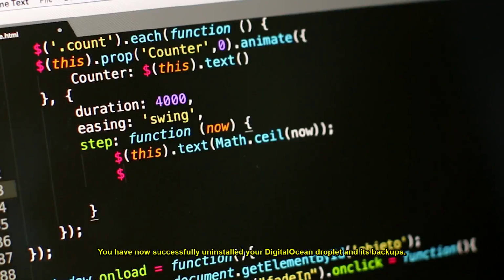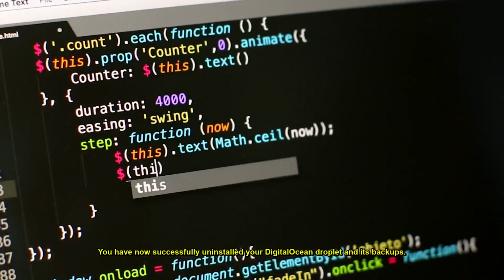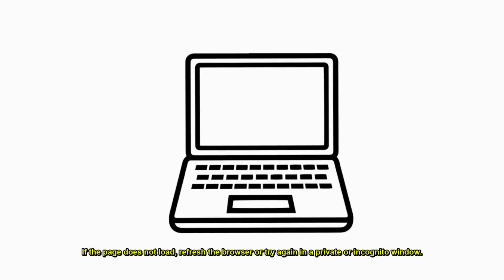How to uninstall DigitalOcean droplets and backups - Detailed Guide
In this comprehensive tutorial, we'll walk you through the step-by-step process of uninstalling DigitalOcean droplets and managing your backups effectively. Whether you're looking to free up resources or simply streamline your cloud environment, this detailed guide covers everything you need to know. From accessing your DigitalOcean dashboard to safely deleting your droplets and backups, we’ve got you covered! Join us for expert tips and best practices to ensure a smooth uninstallation process.